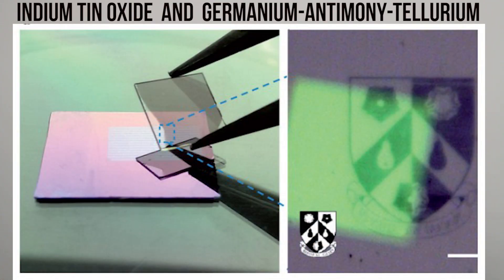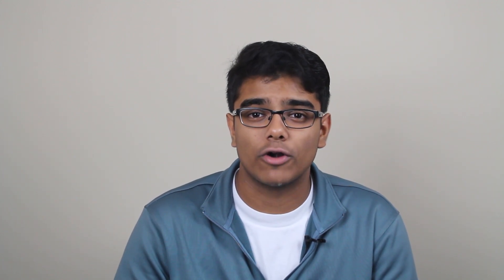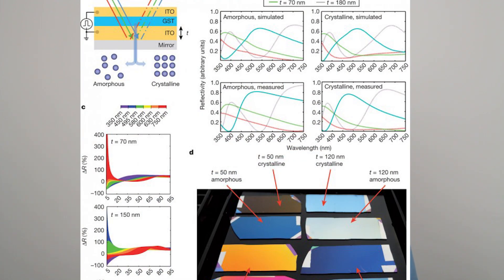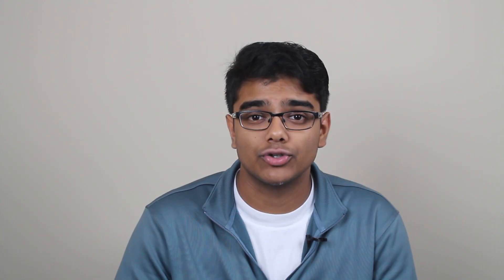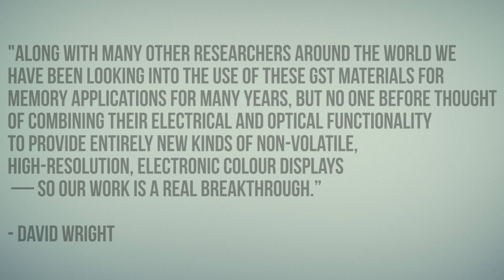198,000x120,000 Resolution Displays: The Future of Nanopixels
Hey guys! Today I talk about nano pixels, which are 150x smaller than the pixels found in your smartphone, TV, or computer. Their size, strength, and flexibility provide for an unparalleled amount of success in building these megadisplays. The only hard part is finding GPU hardware that can run a 198,000x120,000 resolution display.